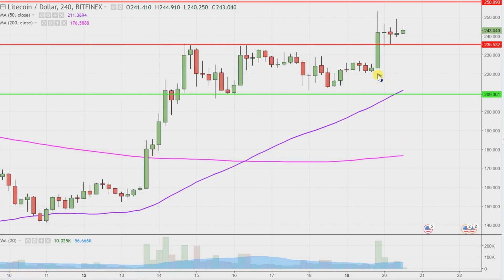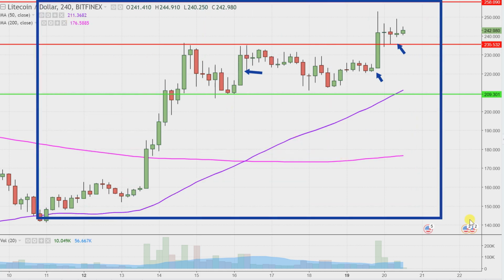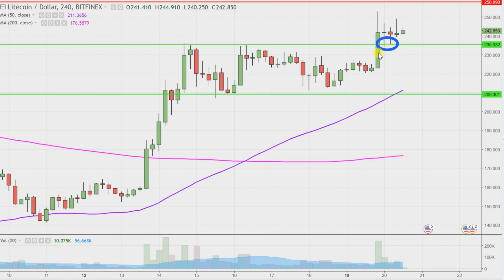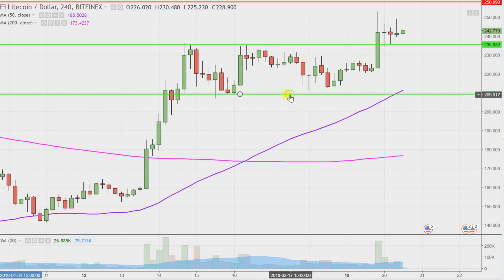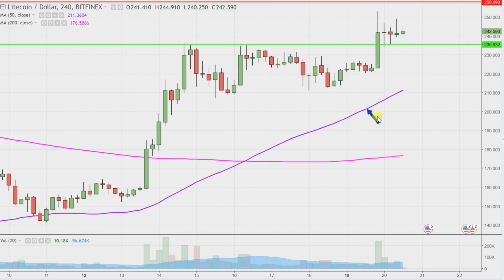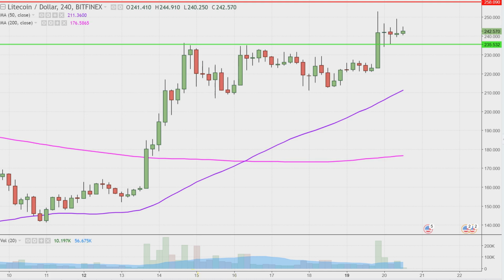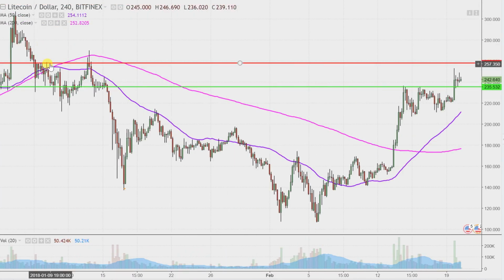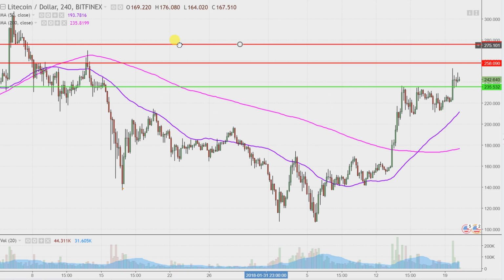Litecoin Chart Technical Analysis for 02-20-18